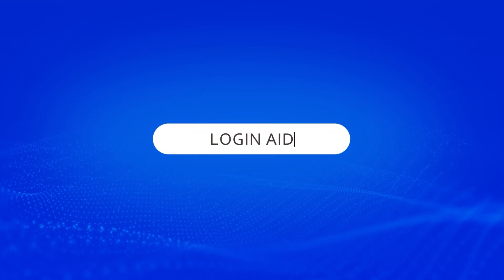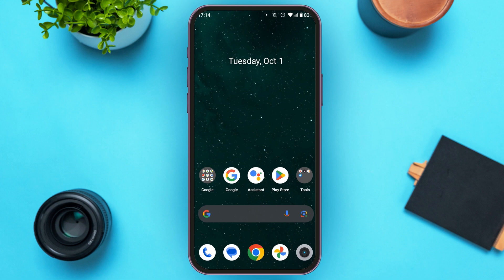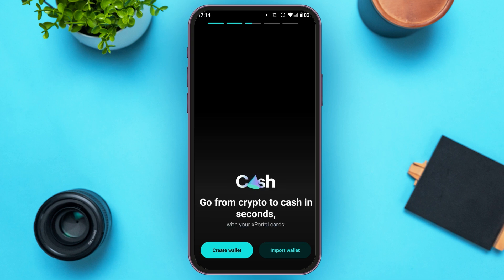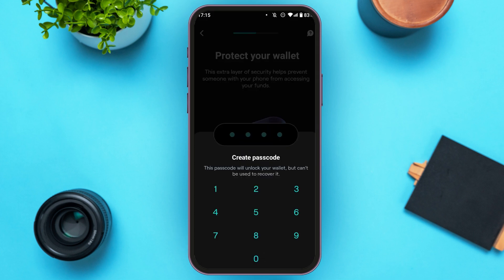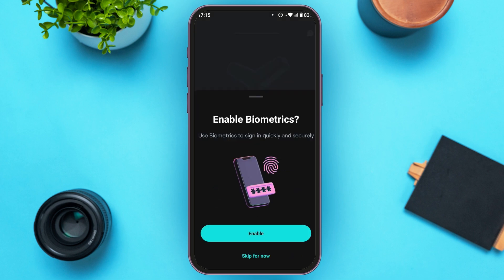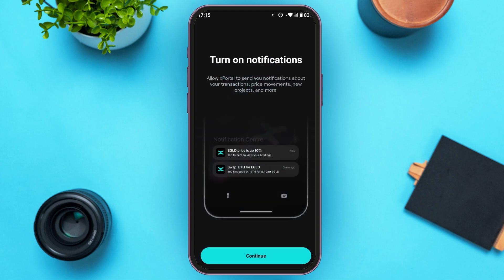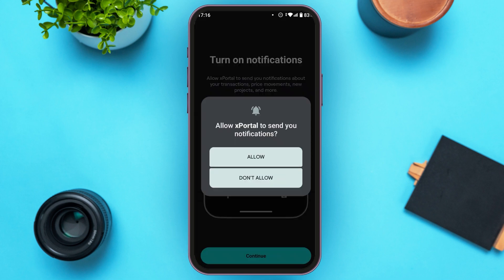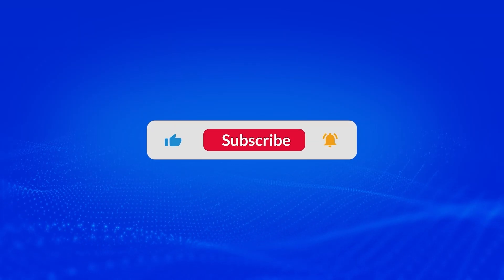How To Create XPortal Account 2024 | XPortal Account Sign Up/Setup/Registration Guide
In this video, you will learn how to create an XPortal account in 2024. We guide you through the complete process, helping you set up your account easily and securely. Follow the instructions to start using XPortal for seamless communication and enhanced connectivity.